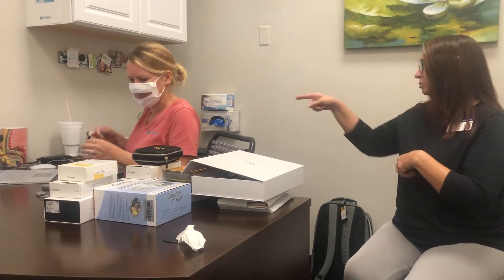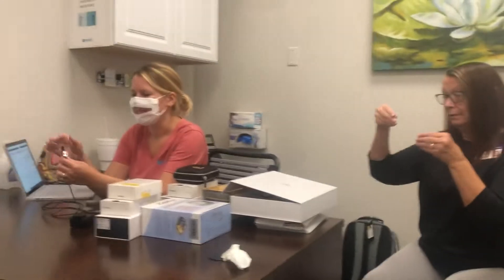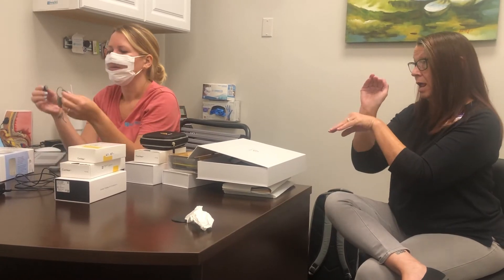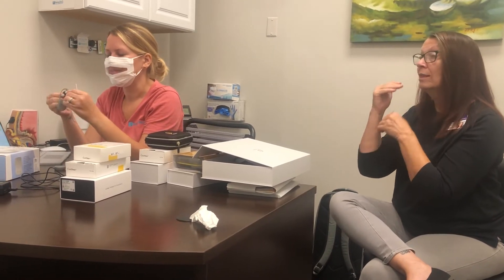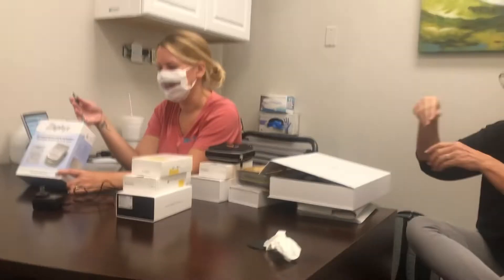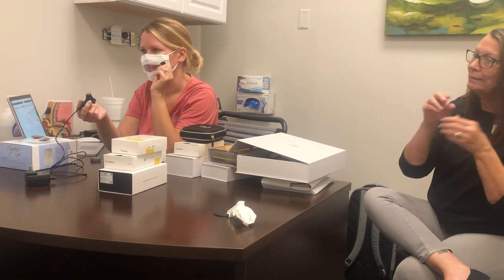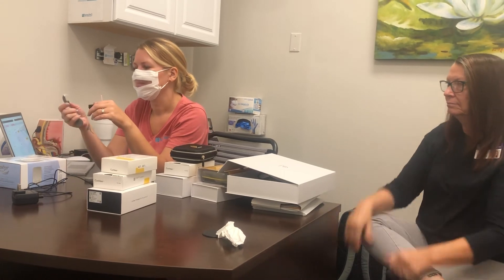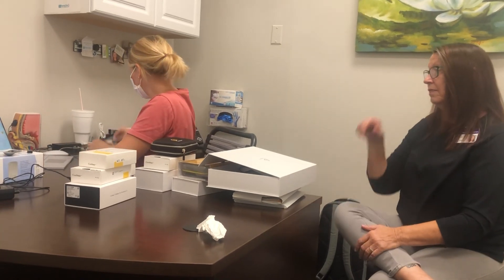3. Mick’s Cochlear Implant Activation: The Cochlear America Nucleus 7